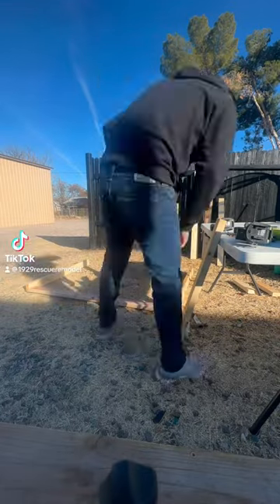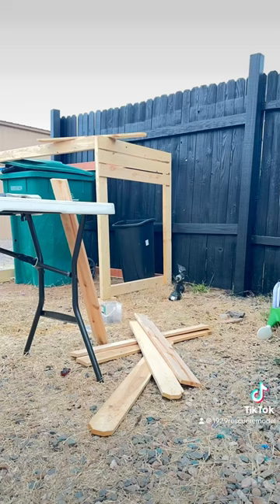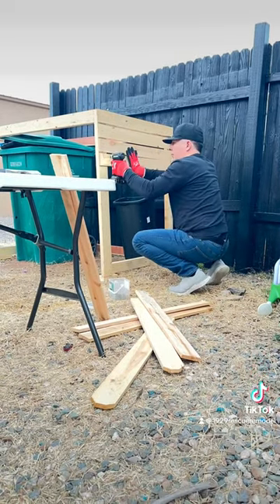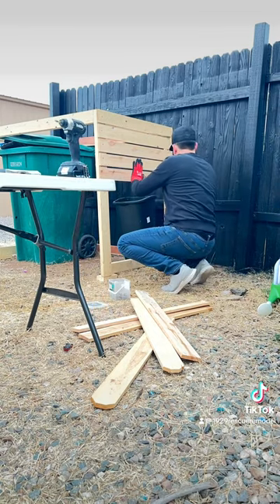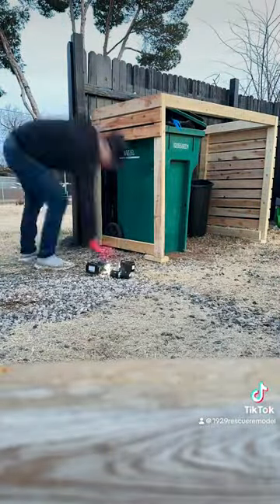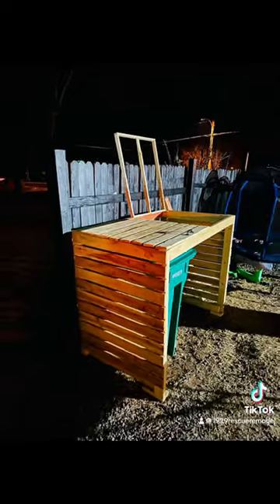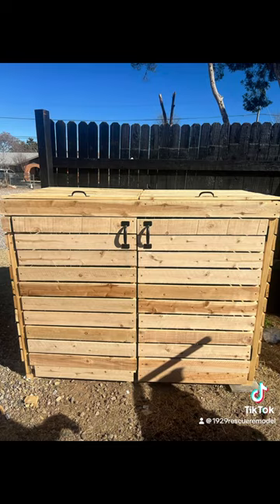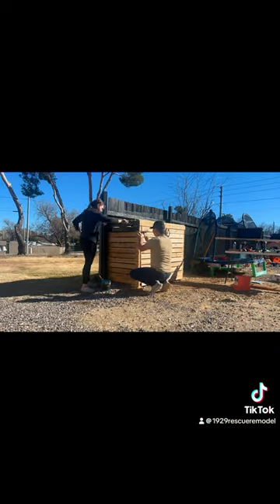Our diy trash Can hideaway cabinet